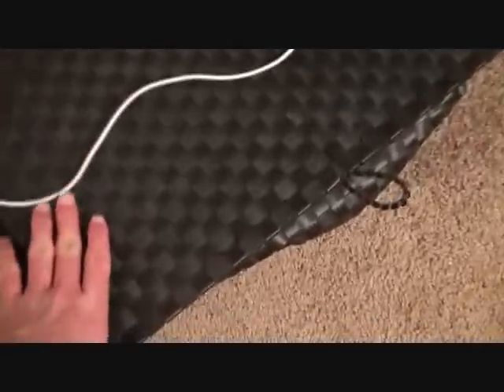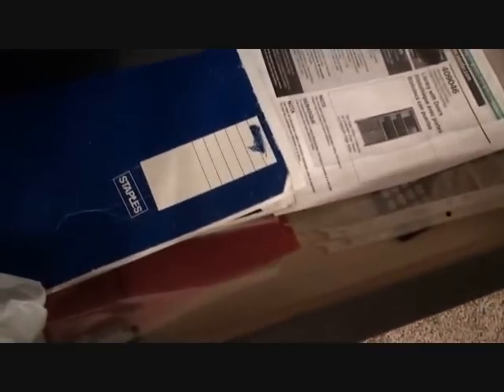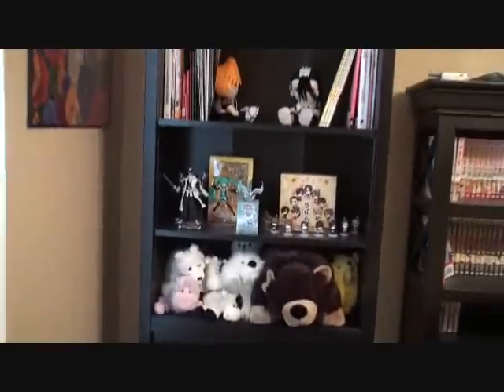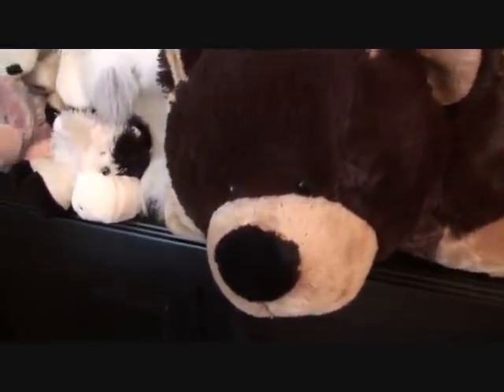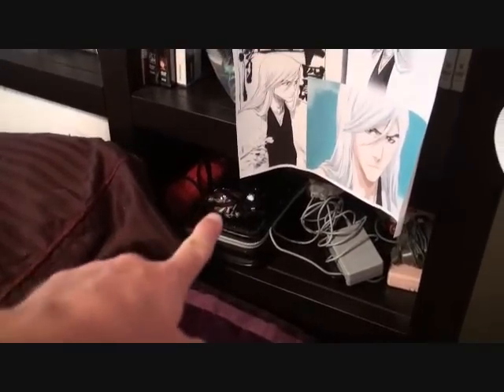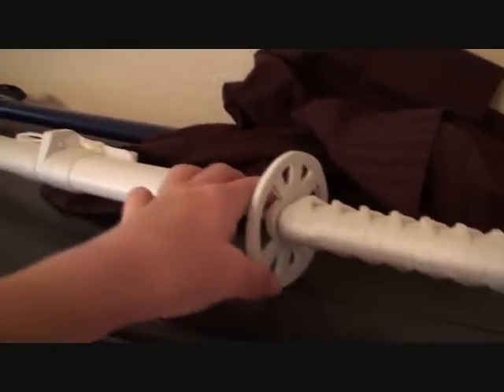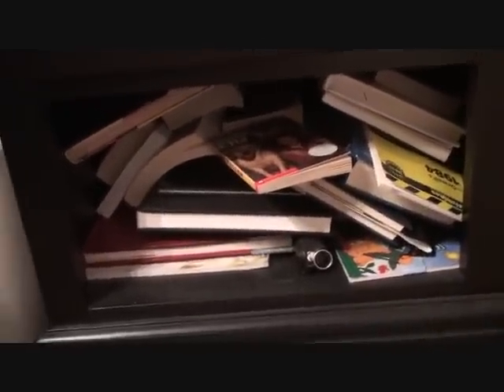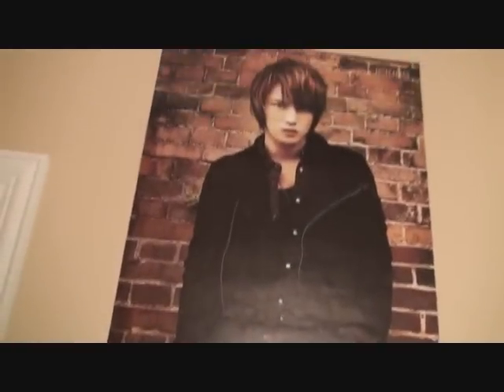Updated Room Tour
This was a request and if you have any requests please do tell.